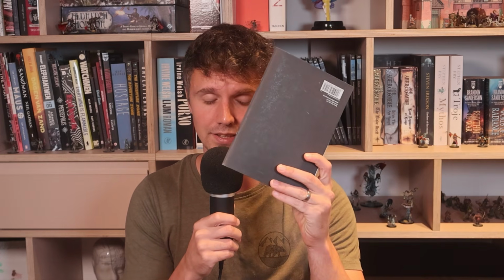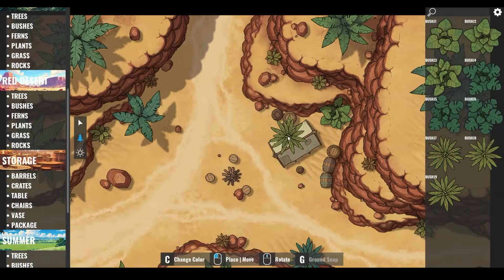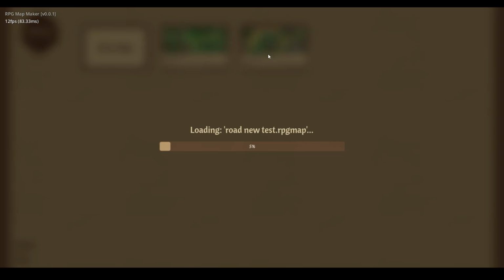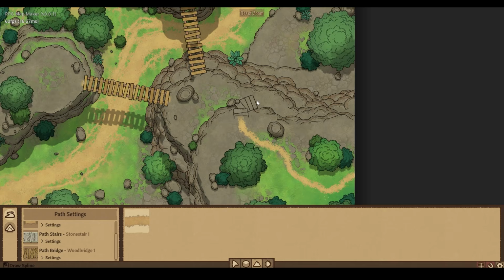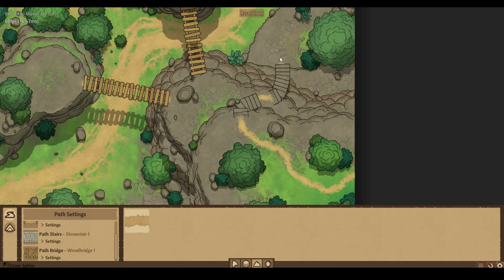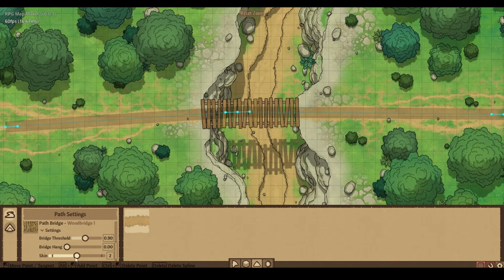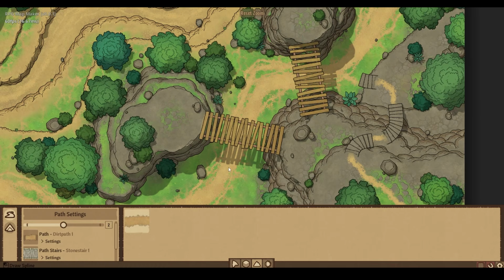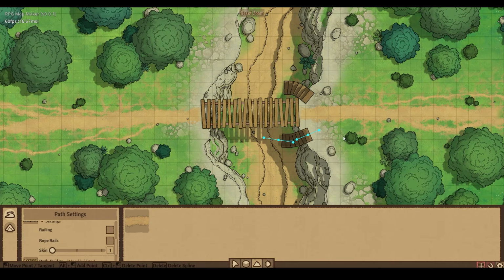Nimblehold - a cozy D&D mapmaking tool DEVLOG#1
This project is something I've been wanting to work on ever since I started making maps.

00:00 - Introduction
00:21 - Part 1
02:30 - Part 2